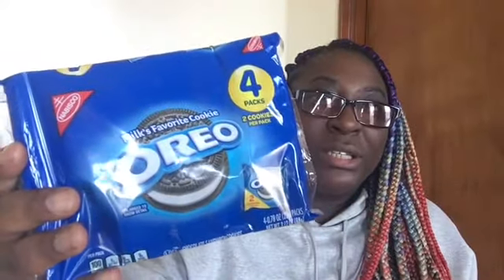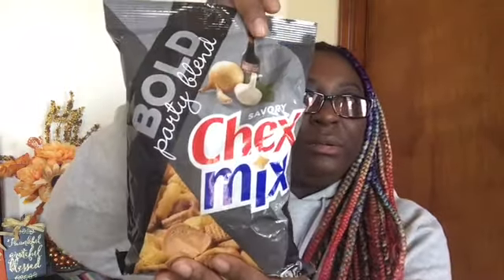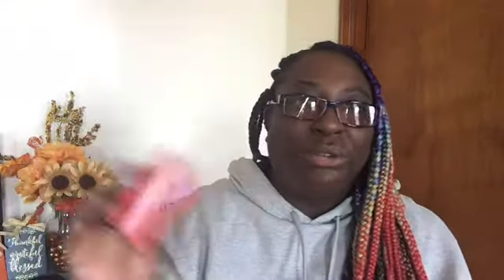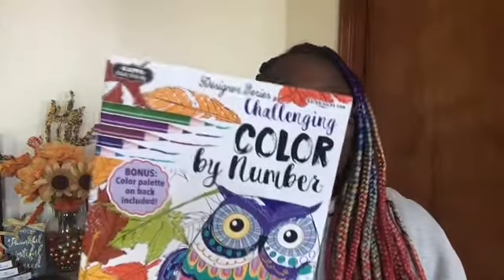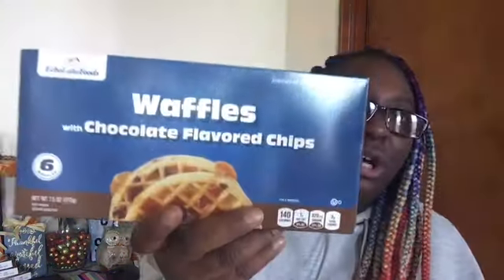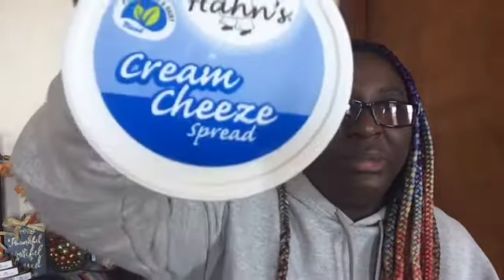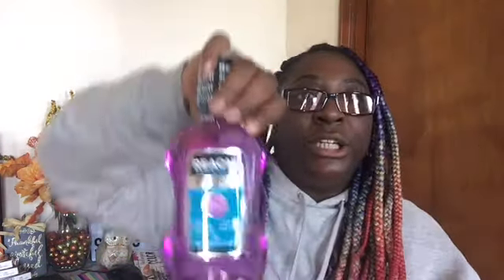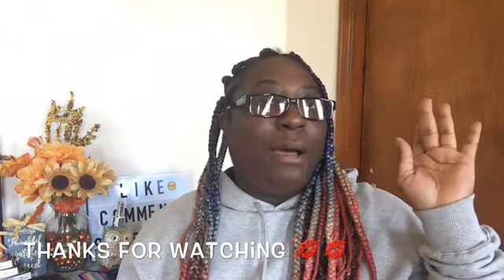DOLLAR TREE 🌳 HAUL 9-07-19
FRIEND MAIL:
Fateama Curtis